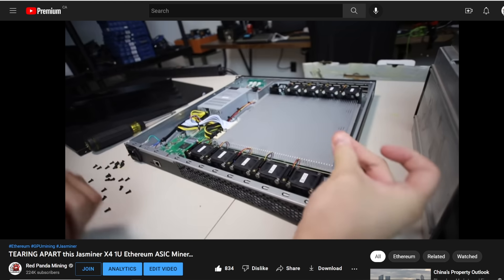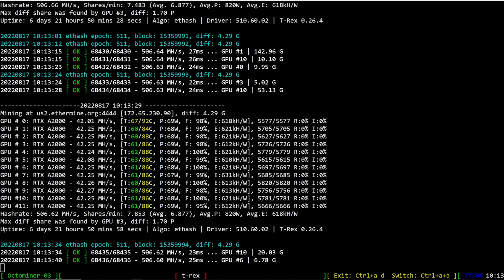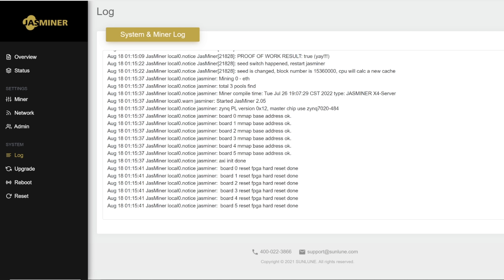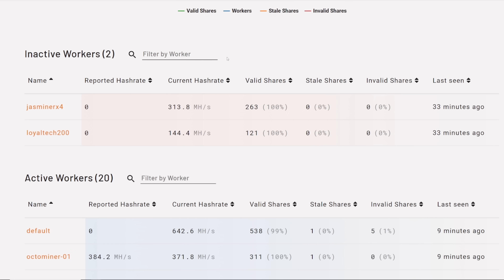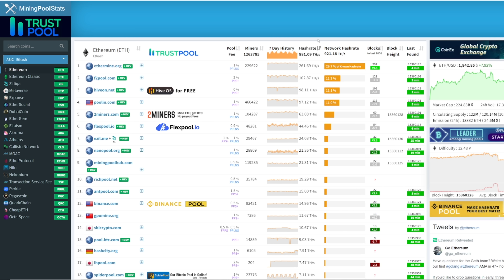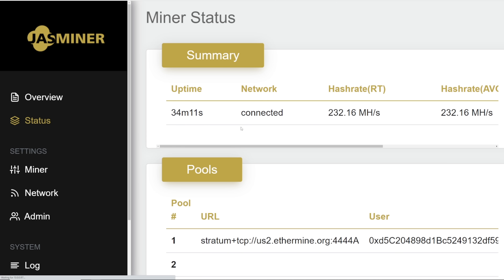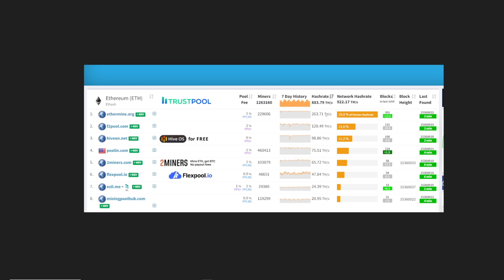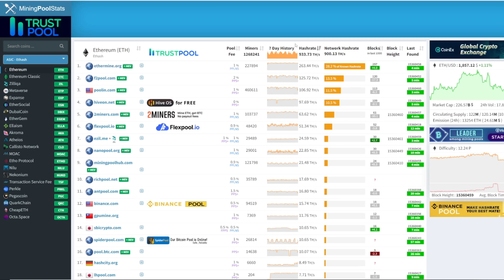My Jasminer X4-1u still mines AFTER 5GB Ethereum DAG size...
Waiting for GPU pricing to come down for this GPU (PAID LINK)

Server Cases use RedPandaMining for $50 Off!

120GB SSD Hard Drive (PAID LINK)
7" Portable Monitor (PAID LINK)